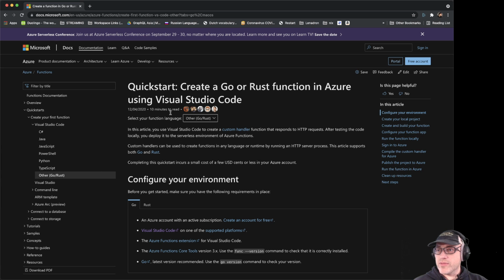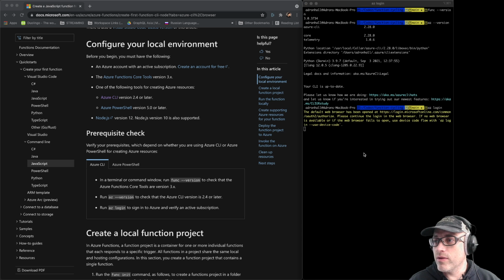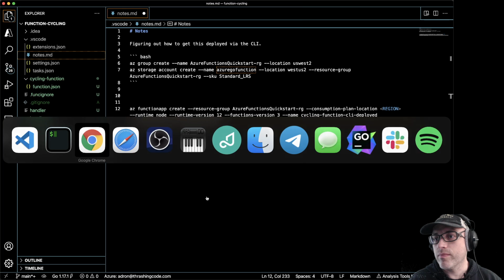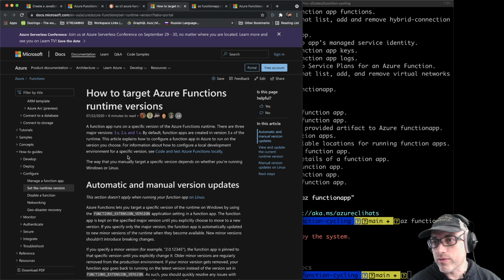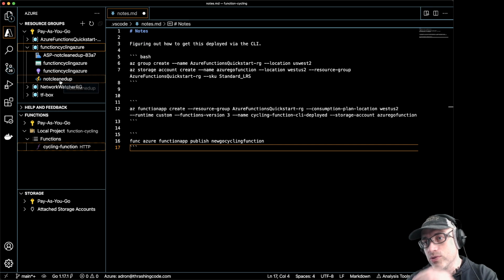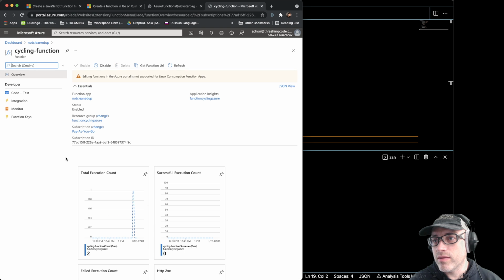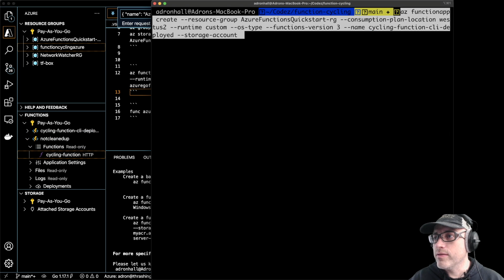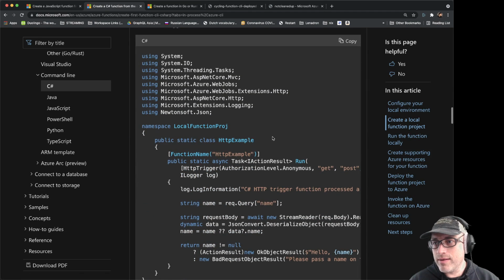Working on some Azure Functions, reverse engineering the docs, and other Go + coding adventures.